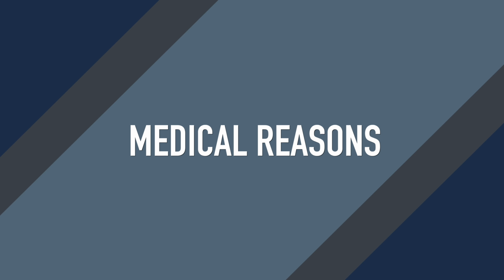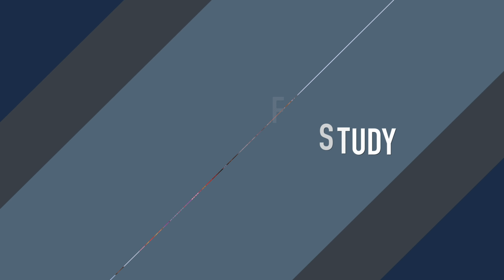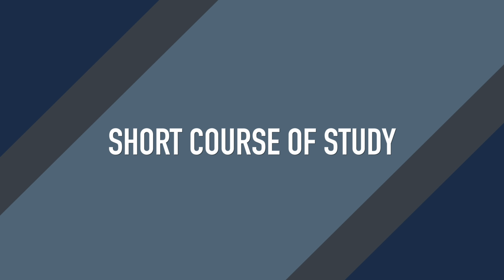B1/B2 Visitor Visa Options You Never Heard About - GrayLaw TV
What kinds of trips does the B1/B2 visitor-visa discussion cover beyond tourism? Attorney Humberto R. Gray explores medical visits, sports tournaments, investment research and other examples in this GrayLaw TV episode.

Humberto begins with the Foreign Affairs Manual and regulations, then discusses medical treatment, short study examples, amateur sports and entertainment, and questions involving partners and family members.

The second half explores professional tournaments, researching an investment, and a domestic-worker example involving a U.S. citizen working abroad. Humberto closes by discussing how the purpose of a visit shapes the supporting documents, with examples involving medical letters, tournament participation and employment contracts.

Use the chapters to find the examples discussed and the closing conversation about supporting evidence.

💬 Which visit purpose would you like explored in a separate video: medical treatment, sports or investment research?

⏱️ TIMESTAMPS
0:00
 Introduction: visitor-visa purposes
1:19
 Sources discussed: FAM and regulations
2:57
 Medical treatment and study examples
3:38
 Sports and entertainment examples
3:51
 Partners and family-related examples
4:34
 Professional tournament discussion
5:08
 Investment research
5:30
 Domestic-worker discussion
6:02
 Purpose-specific supporting evidence

📄 FREE IMMIGRATION RESOURCES

⚖️ ABOUT GRAYLAW TV

Tune in to GrayLaw TV for GN — Good News — and the latest developments in U.S. immigration law, policies and procedures.

Humberto and Courtney discuss immigration developments and real cases the GrayLaw firm is working on. They explain complicated areas of U.S. immigration law in simple, understandable terms while providing insight into processing times and changes in immigration policy.

On this channel, you will also find information about marriage-based green cards, green card interviews, adjustment of status, renewing a green card, O-1 visas, employment-based immigration and investor visas.